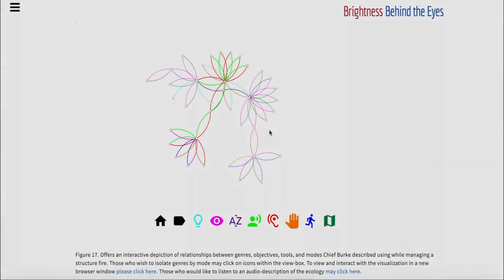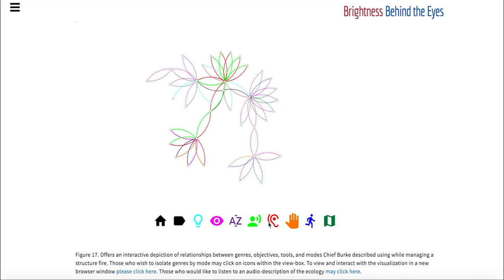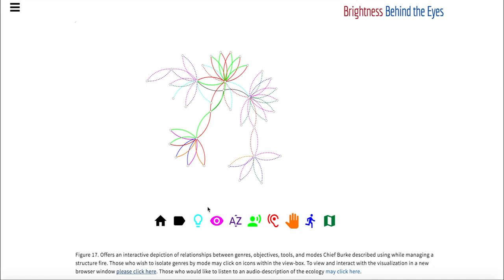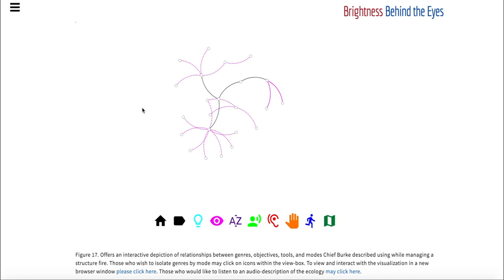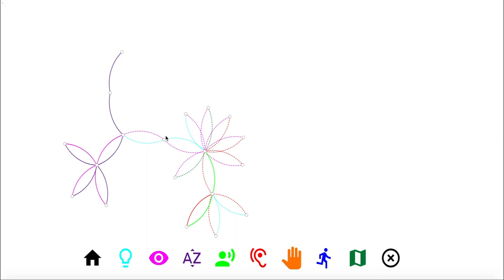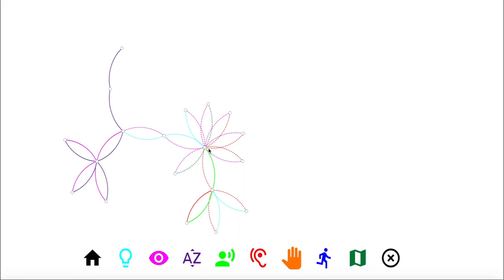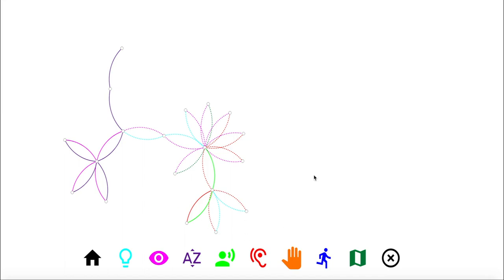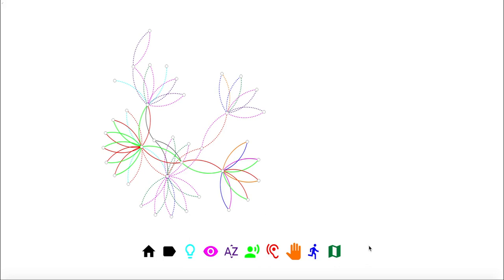"How to Interact with Data Visualizations" by Timothy R. Amidon (Kairos 25.1 Inventio)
This video outlines basic design features of the data visualizations, and provides an overview of how audiences might interact with the data visualizations. This text is published in the August 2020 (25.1) issue of the Inventio section of Kairos: A Journal of Rhetoric, Technology, and Pedagogy. Kairos is a free, online, peer-reviewed scholarly journal available